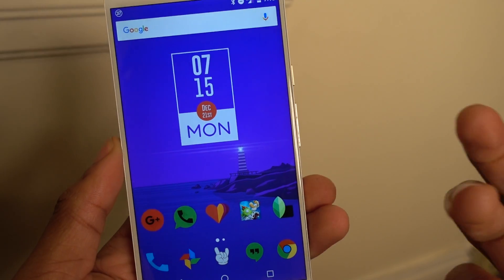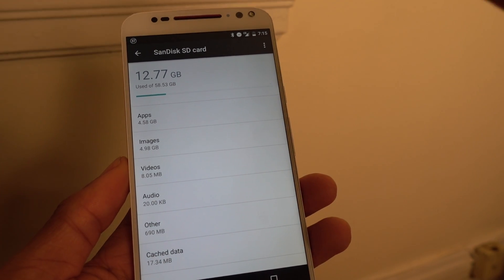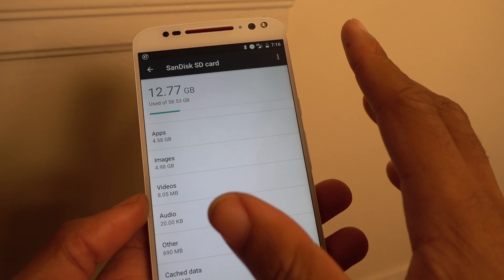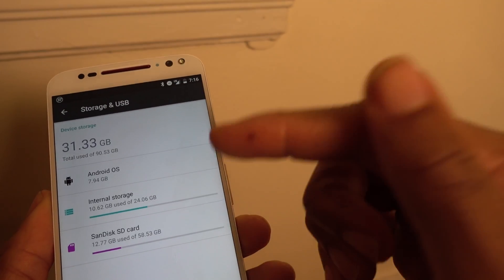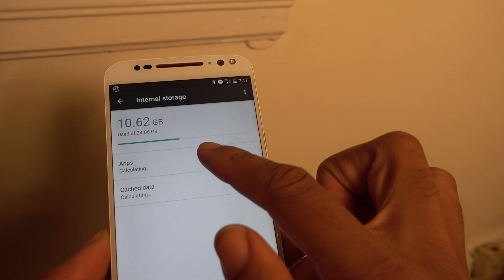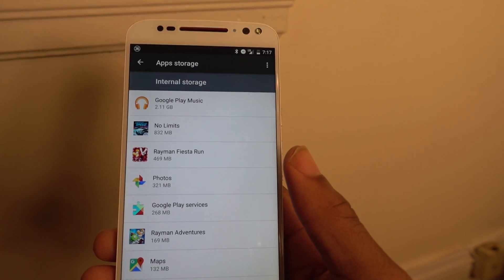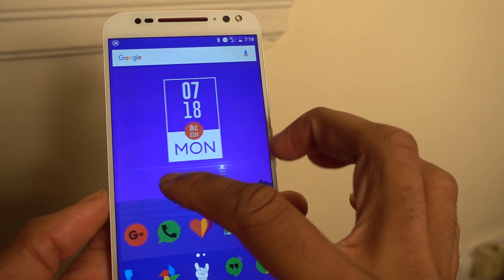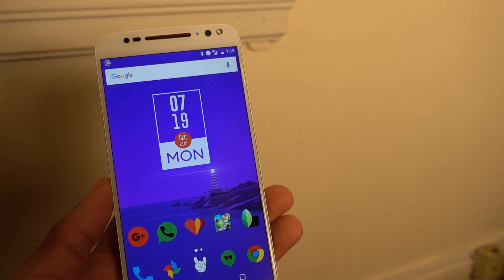Using your SD Card as Internal Memory on Android M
Some Manufacturers have disabled this option on their devices unfortunately. This is why I recommend phones that are close to stock such as Motorola(I would say Google but they do not have sd card slots on their phones)